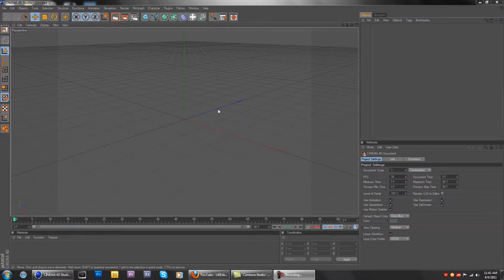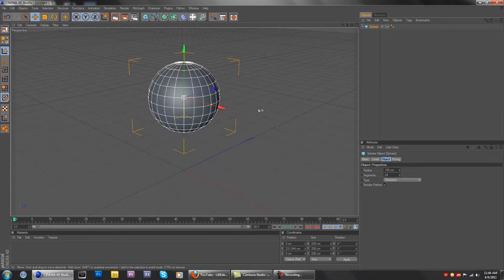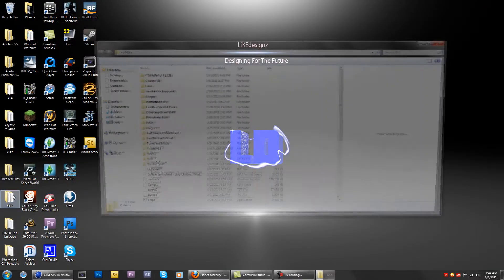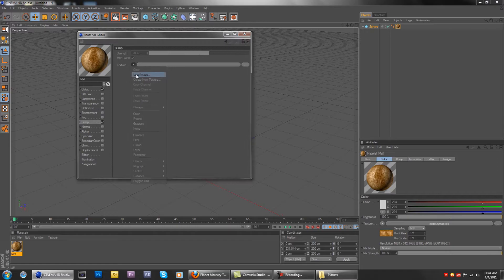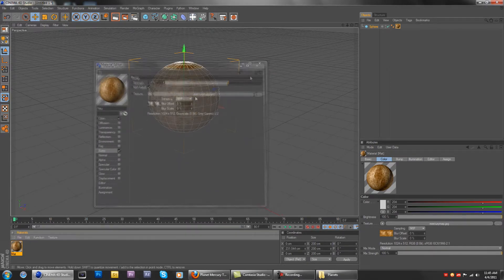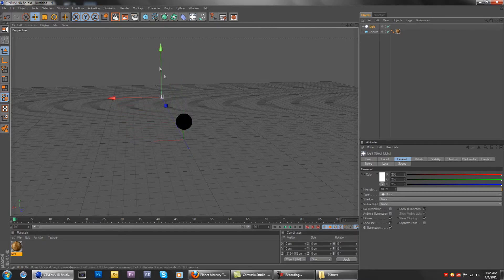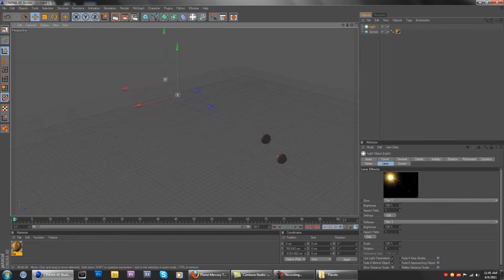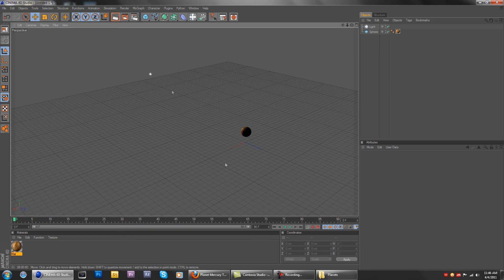Cinema 4D | Creating The Solar System | Mercury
how to make mercury in cinema 4d